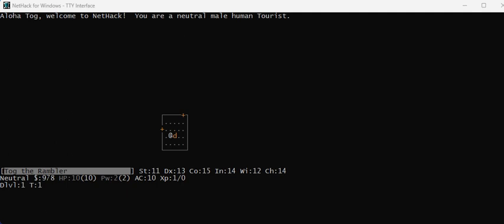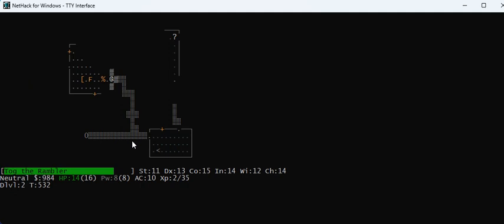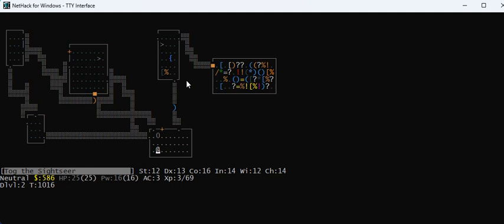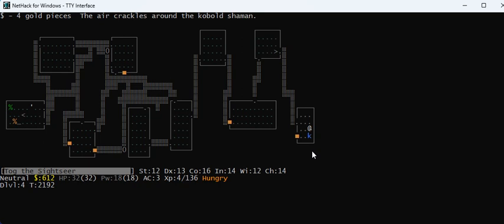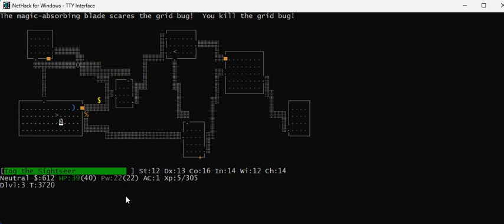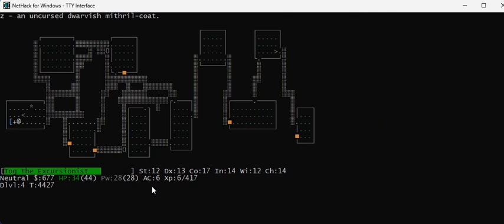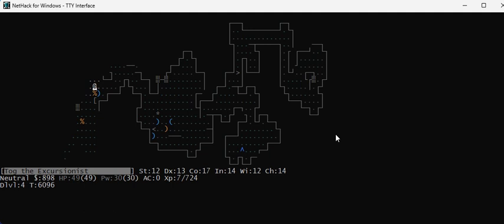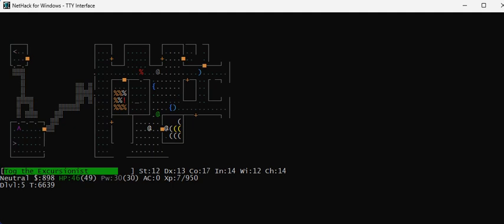Starting a Tourist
What you need to know about starting a new Nethack game as a Tourist, without wasting your time.

This video shows a two-hour Nethack game from start to Minetown in the Gnomish mines. It contains my constant dialog explaining everything I'm doing, and why.

Watch all the Concise Nethack videos to learn tips and tricks about Nethack, the best computer game ever made!